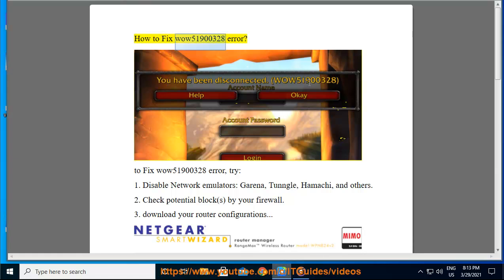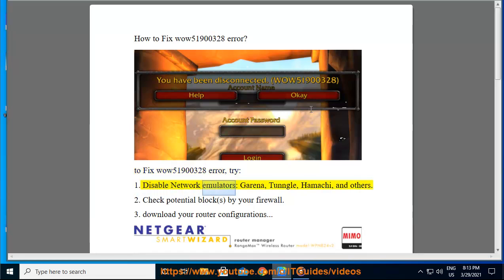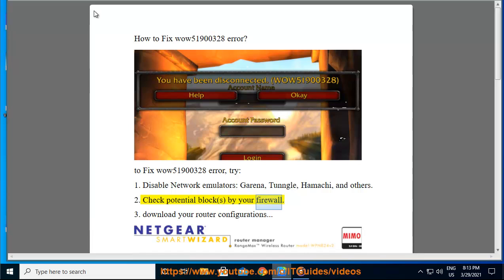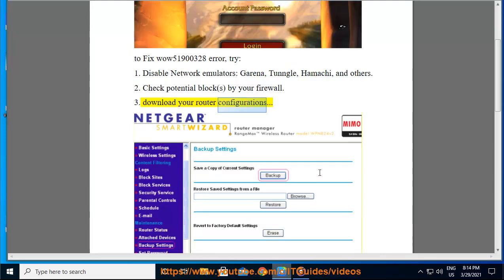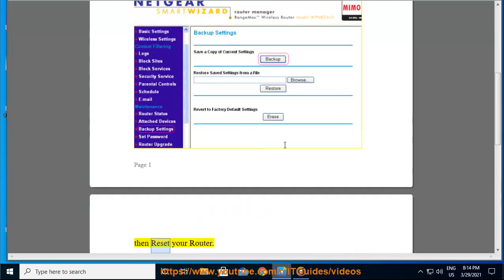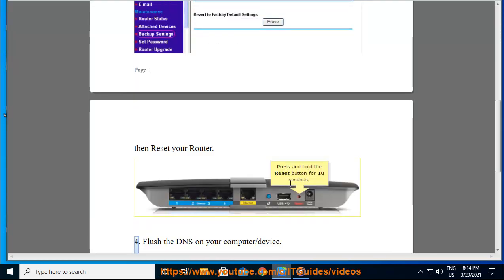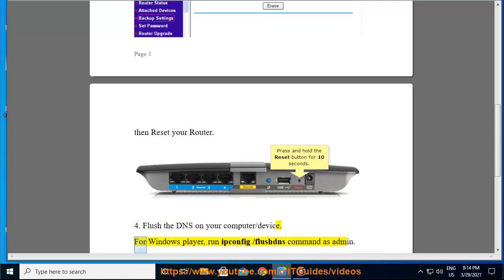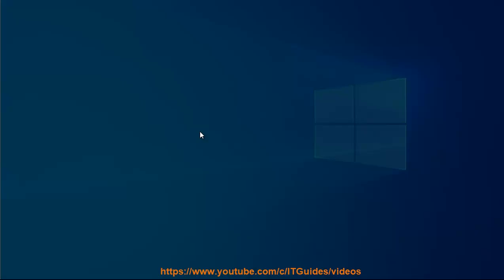Fix Wow51900328 error while playing World of Warcraft (2024 updated)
Here's how to Fix Wow51900328 error while playing World of Warcraft.

The "WOW51900328" error in World of Warcraft is a common disconnect issue that players encounter. While there's no one-size-fits-all solution, here are some pro tips that might help you troubleshoot and potentially fix the error:

1. **Check your Internet Connection**: Ensure that your internet connection is stable. Use a wired connection if possible, as it tends to be more reliable than Wi-Fi.

2. **Restart Your Router and Modem**: Sometimes, connectivity issues can be resolved by simply power cycling your router and modem. Turn them off, wait for a few minutes, and then turn them back on.

3. **Close Background Applications**: Close any unnecessary applications running in the background, as they might be consuming bandwidth or interfering with your connection to the game servers.

4. **Update Drivers**: Make sure your network drivers are up-to-date. Outdated drivers can sometimes cause connectivity issues.

5. **Reset User Interface (UI)**: In the Blizzard Battle.net client, go to the World of Warcraft tab, click on Options, and select "Show in Explorer" or "Show in Finder" depending on your operating system. Then, rename the Interface, Cache, and WTF folders to something else (e.g., InterfaceOld, CacheOld, WTFOld). This resets your game's UI and settings.

6. **Disable Addons**: If you're using addons, try disabling them temporarily to see if one of them is causing the issue. Addons can sometimes conflict with the game or become outdated, leading to errors.

7. **Check for Server Issues**: Sometimes, the issue might not be on your end but with the game servers. Check online forums or social media platforms to see if other players are experiencing similar problems.

8. **Scan and Repair Game Files**: In the Blizzard Battle.net client, go to the World of Warcraft tab, click on Options, and select "Scan and Repair." This will scan your game files for any errors and attempt to repair them.

9. **Flush DNS**: Open the command prompt (CMD) as an administrator and type the command "ipconfig /flushdns" (without quotes) and press Enter. This clears the DNS resolver cache, which might help resolve connectivity issues.

10. **Contact Support**: If none of the above solutions work, consider reaching out to Blizzard's support team for further assistance. They may be able to provide specific troubleshooting steps tailored to your situation.

Remember that connectivity issues can be caused by a variety of factors, so it may take some trial and error to find the solution that works for you.